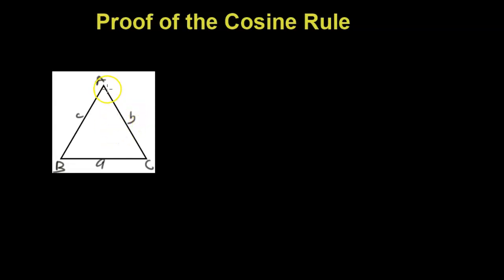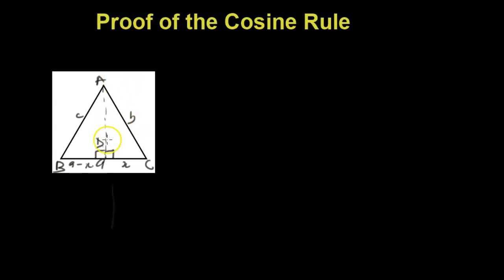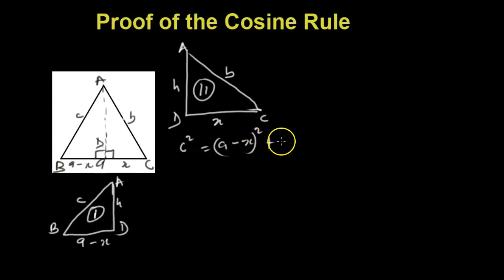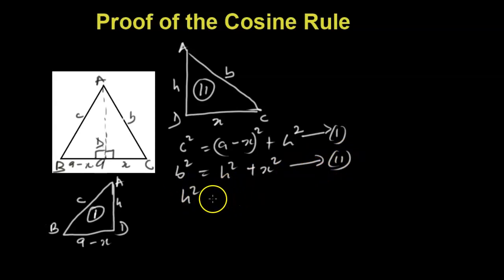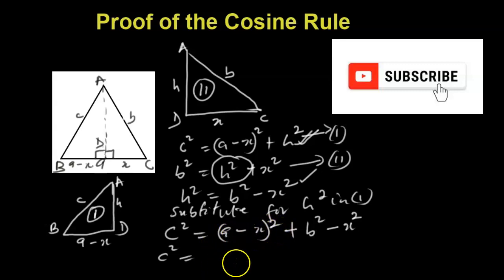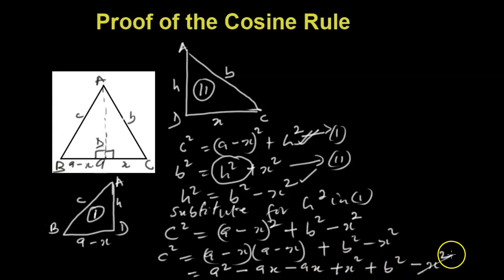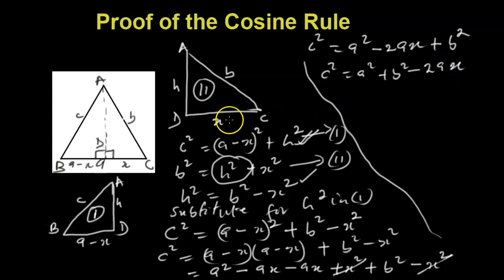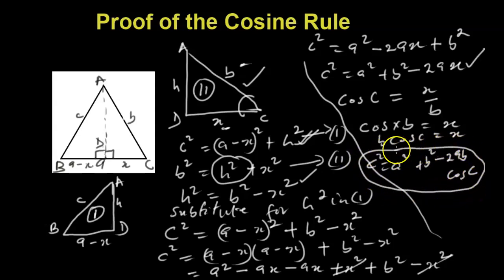How to Proof the Cosine Rule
In this lesson we looked at how to proof the cosine rule. We explained using SoHCAHTOA and Pythagoras theorem .